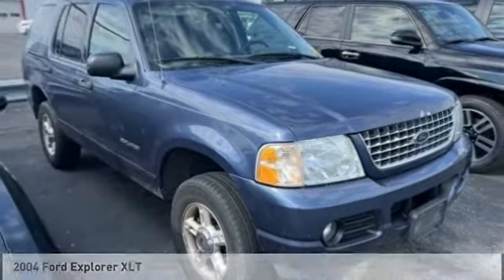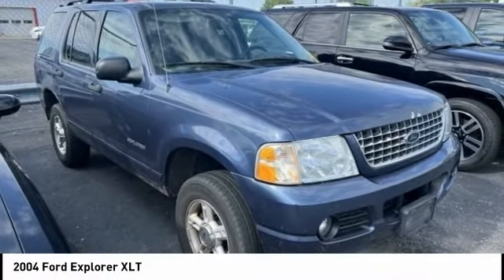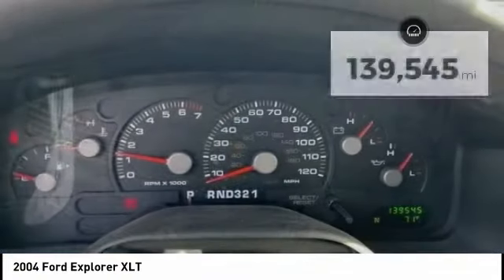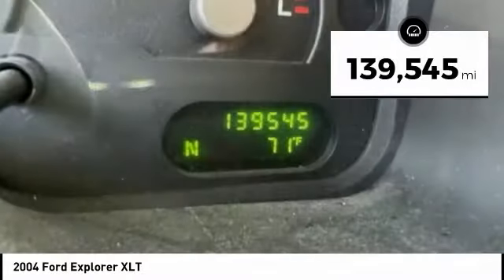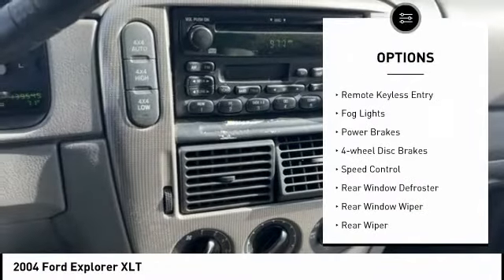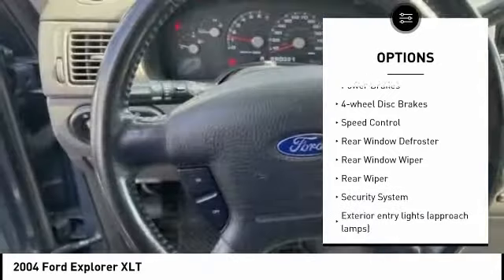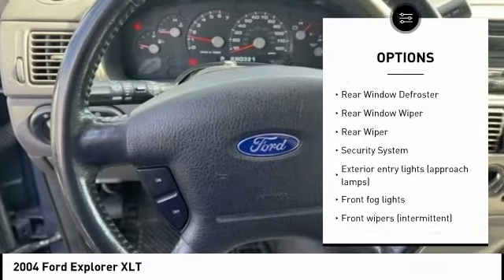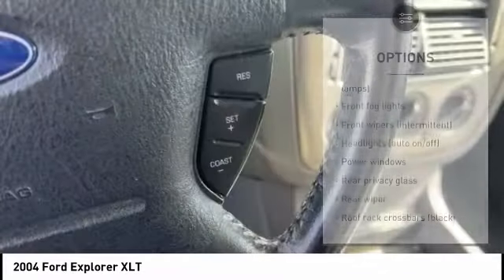2004 Ford Explorer Cedar Falls IA TC35038D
2004 Ford Explorer XLT